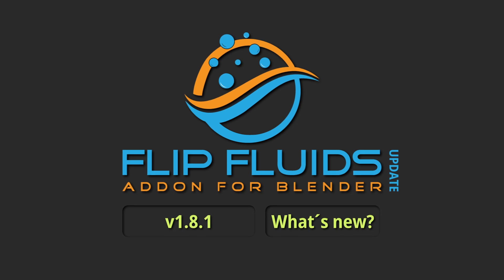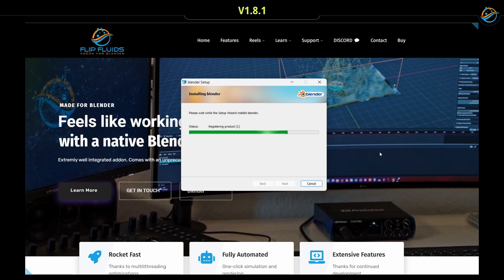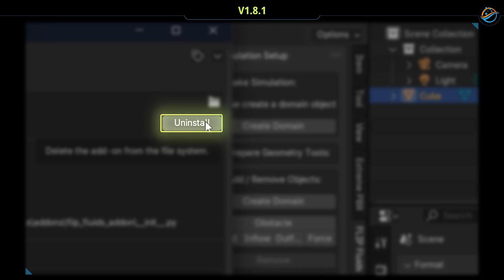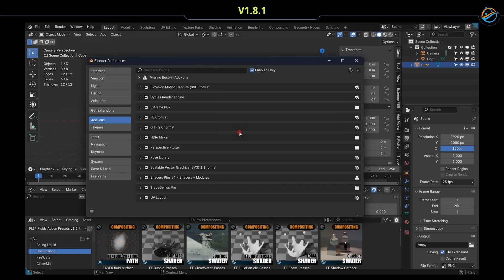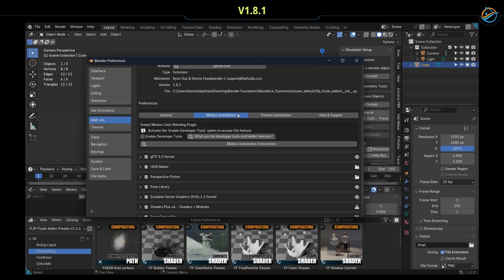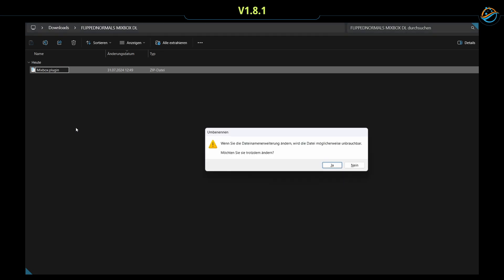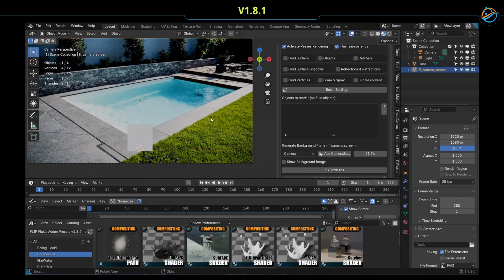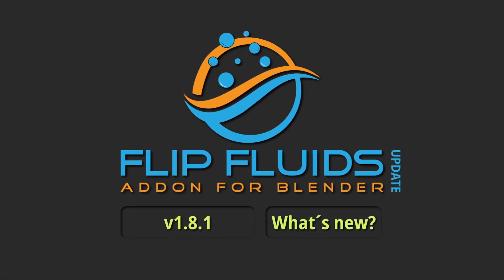FLIP Fluids Addon 1.8.1 Update 🌊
In this latest update (v1.8.1), we're excited to announce compatibility with Blender 4.2! This release primarily focuses on bug fixes and minor improvements. Notably, we now fully support Blender 4.2's new Extension System. To ensure a smooth update process, please uninstall any older versions of our addon before upgrading to avoid potential errors.

While this is a smaller update, we're laying the groundwork for future enhancements, including a sneak peek of the upcoming Compositing Panel (not available in this release).